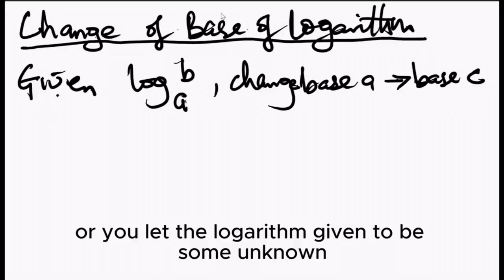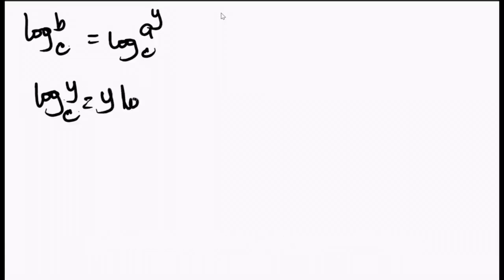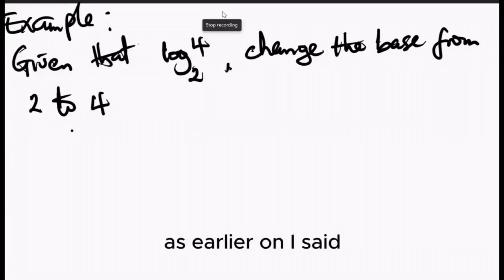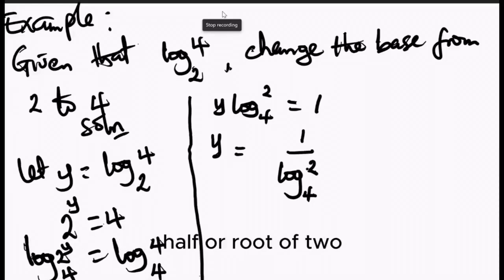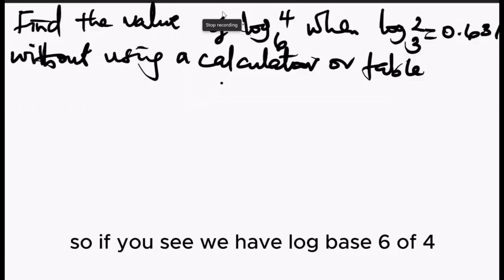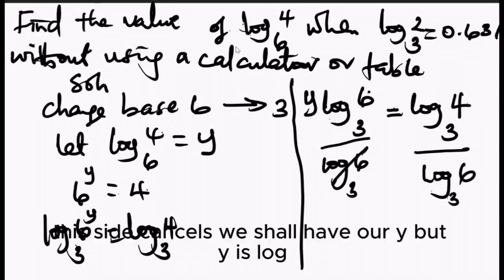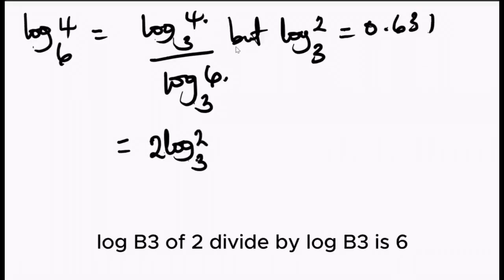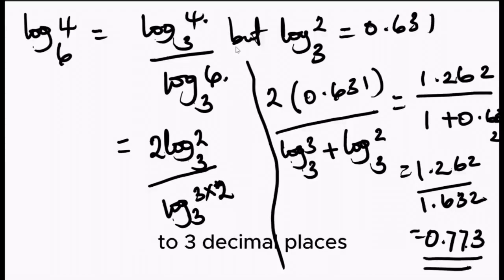Change of base of Logarithm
How to change logarithmic bases